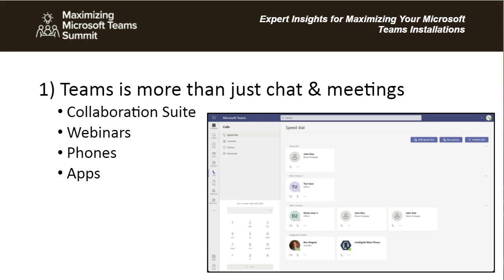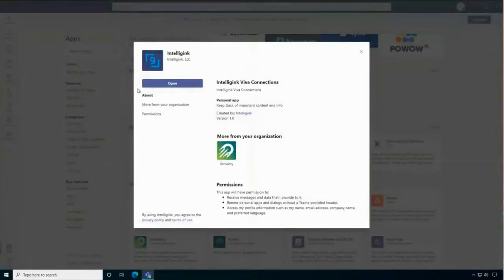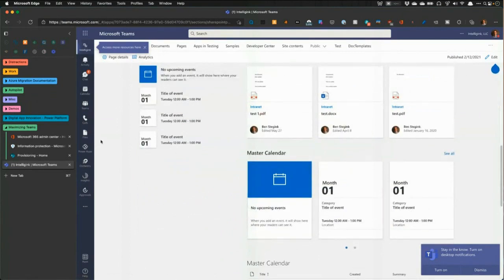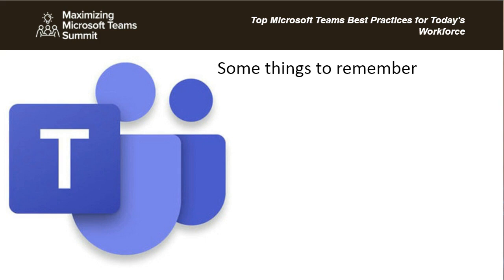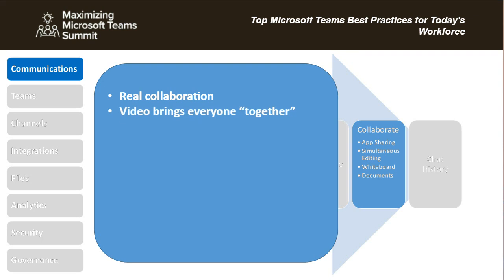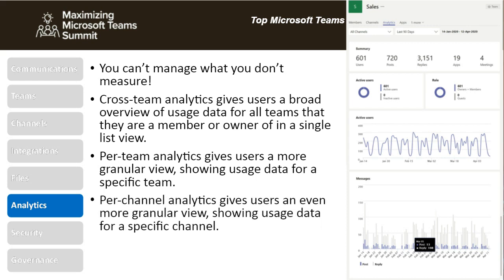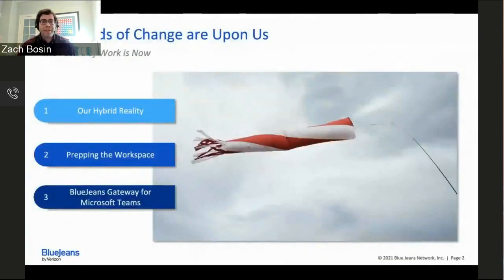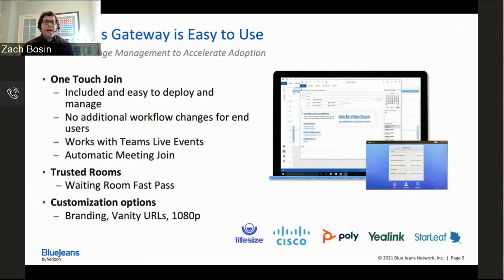Top Microsoft Teams Best Practices for Today's Workforce - at 1:00:00